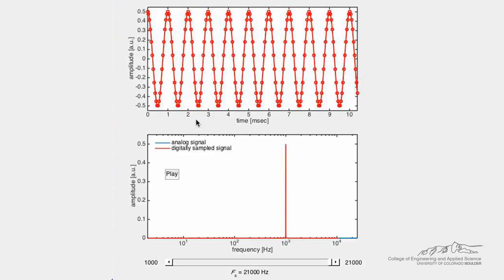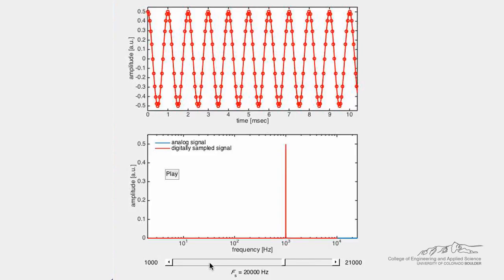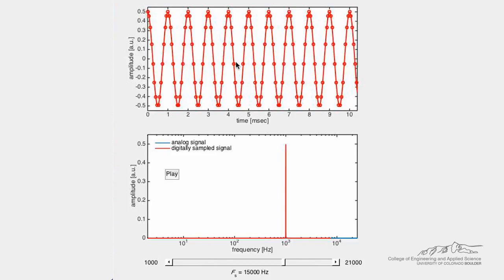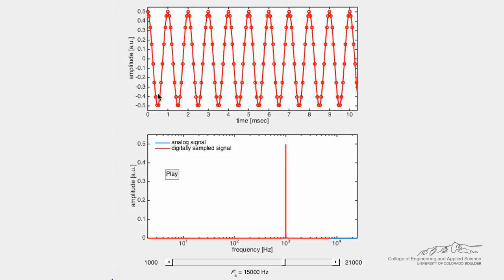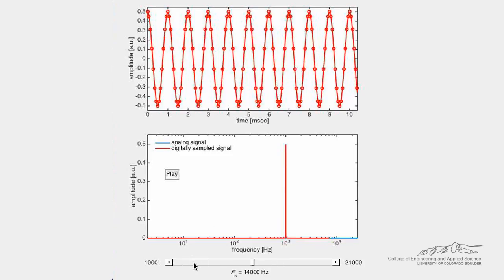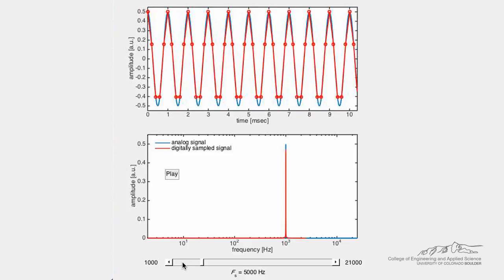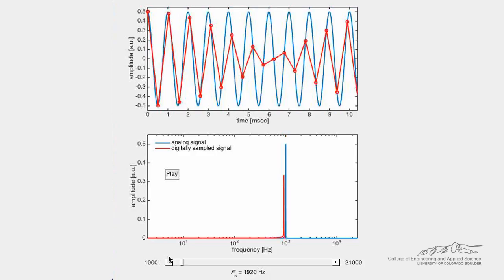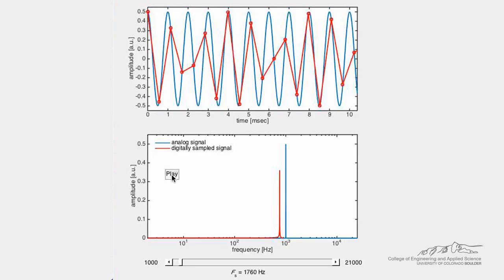Aliasing - Sound (Interactive Simulation)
Organized by textbook This demonstration illustrates aliasing of a wave visually and aurally. Made by faculty of the Mechanical Engineering Department and processed by the Chemical and Biological Engineering Department, University of Colorado Boulder.